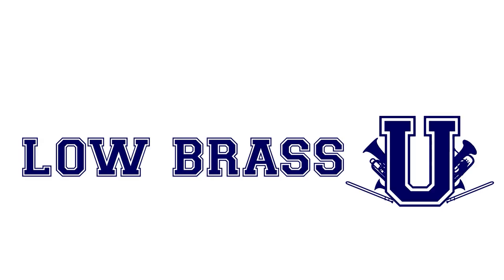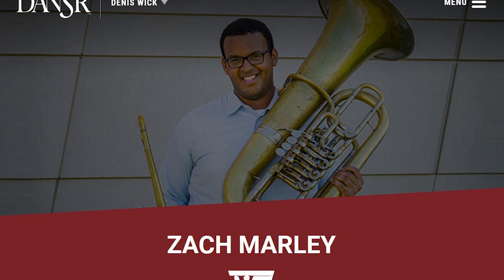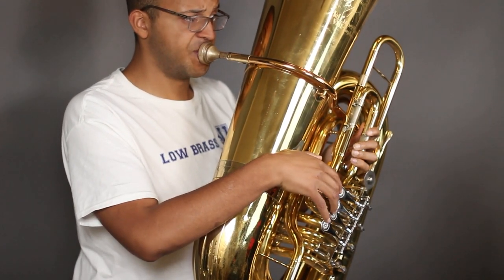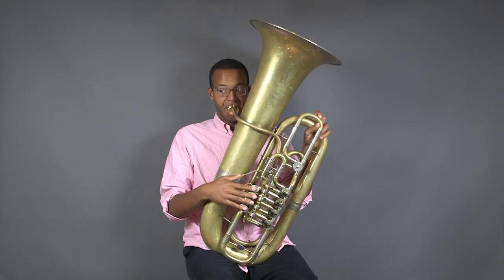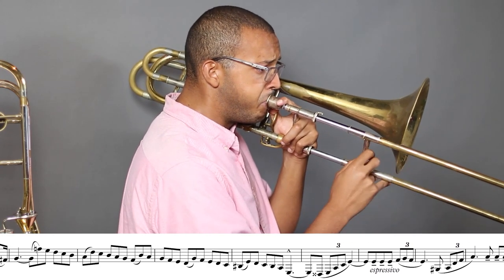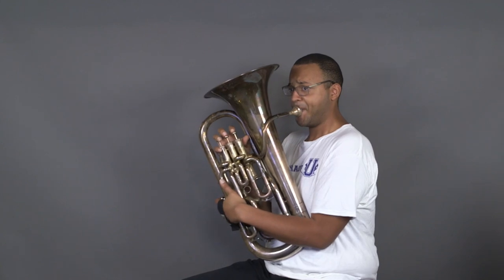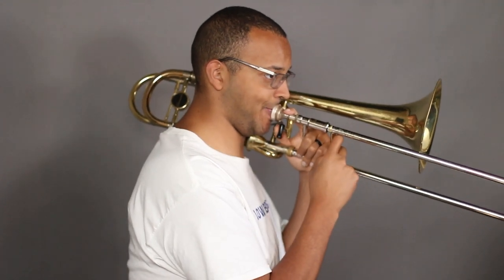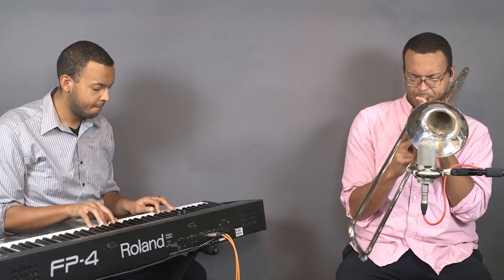What Mouthpieces Do I Actually Play?!?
Low Brass U Merch!!!

Denis Wick 1xl Classic Series

Denis Wick 2l Classic Series

Denis Wick 0al Heritage Series

Denis Wick 3al Classic Series

Denis Wick 5bl Classic Series

Denis Wick 7cs Heritage Series

Denis Wick 12cs Classic Series